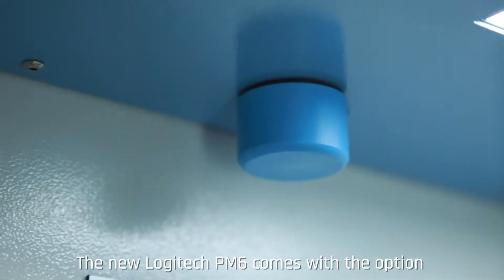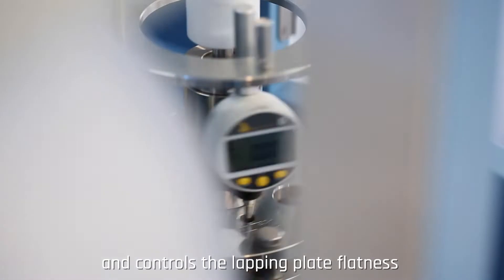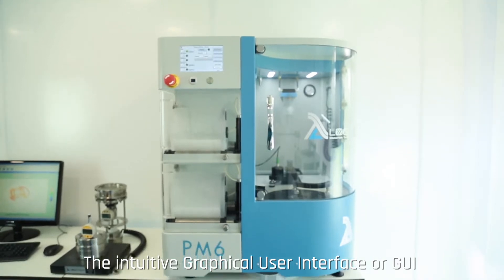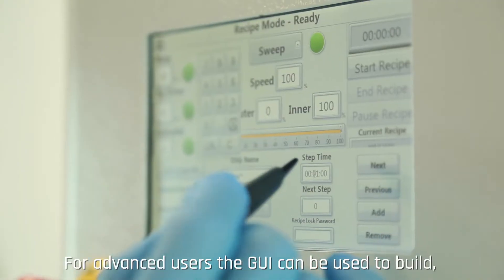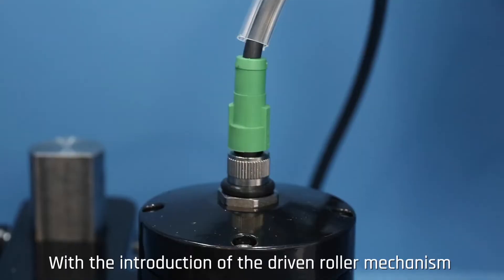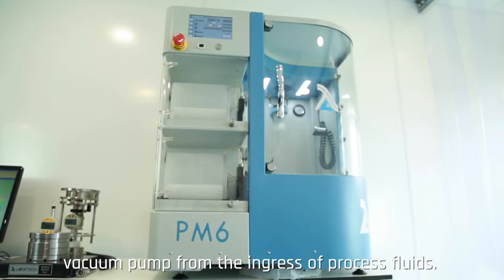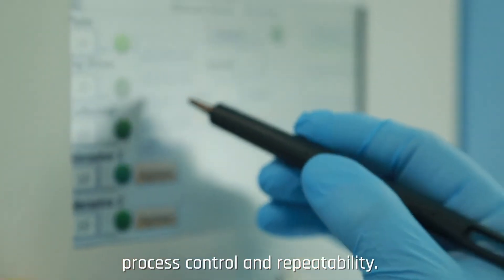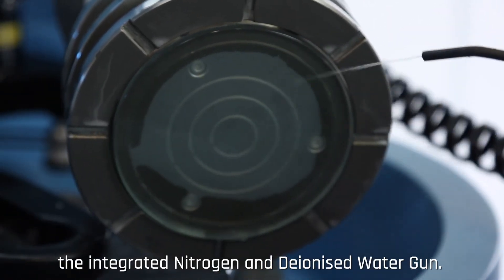Logitech PM6 Precision Lapping & Polishing System – 晶圓精密研磨拋光介紹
精密研磨拋光機 PM6

產品型號︰PM6
廠　　牌︰Logitech
產品簡介︰特別適合地質樣品的精密研磨及光電及半導體樣品的精密拋光，應用範圍廣